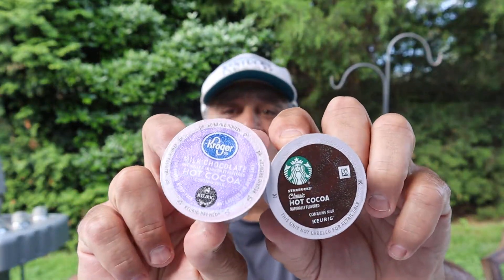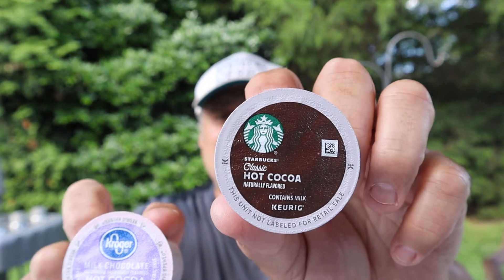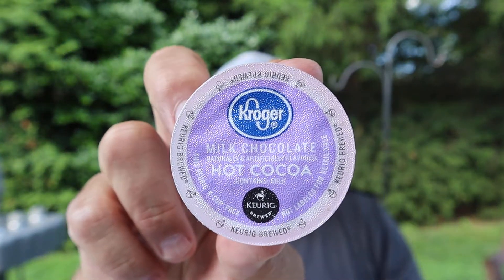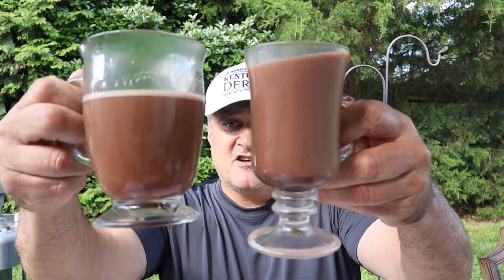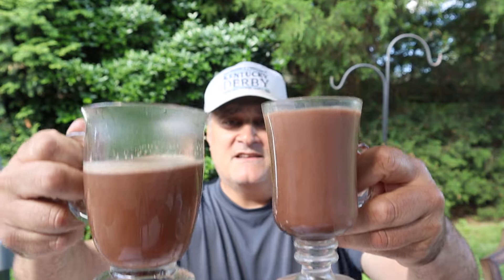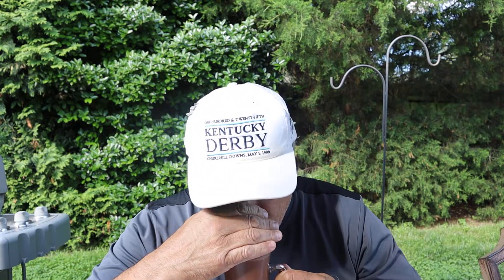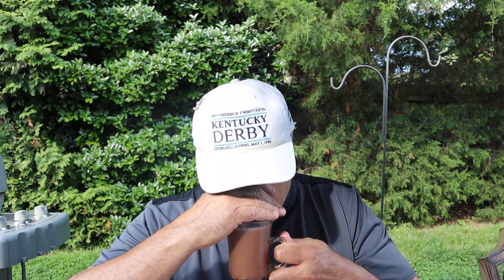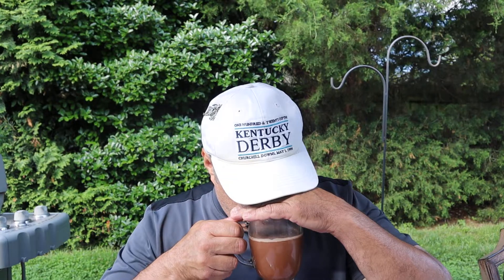Starbucks Hot Chocolate vs Kroger Hot Chocolate.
Hot chocolate review: Kroger grocery store vs Starbucks. Hot chocolate Keurig Pods.